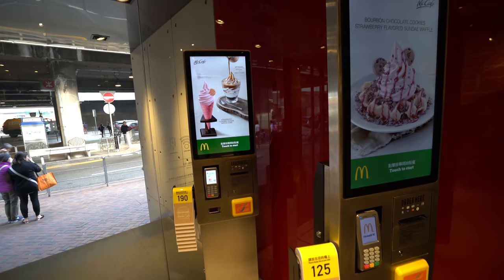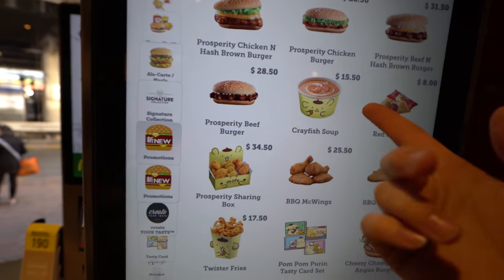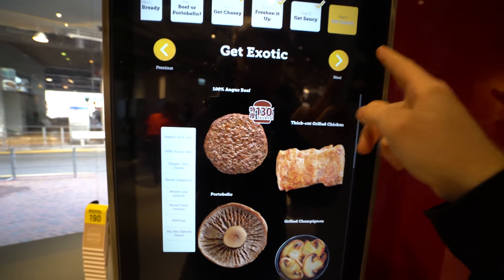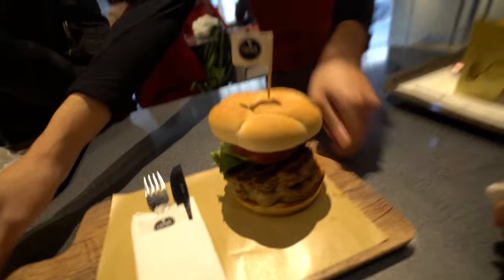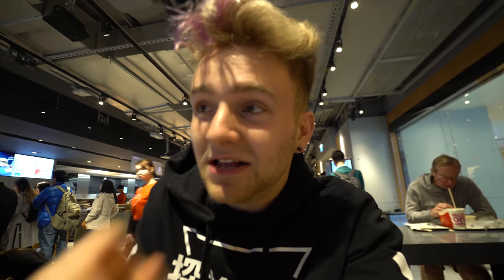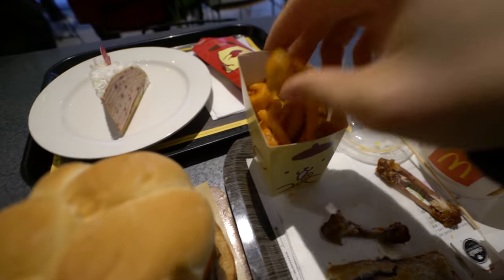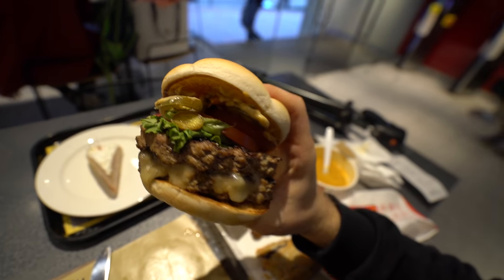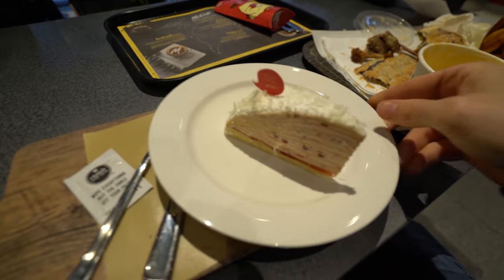Fanciest Mcdonald's In The World - FOOD COMA!!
exploring with josh 33 blackstone , Massachusetts 01504 USA

! MY GEAR !